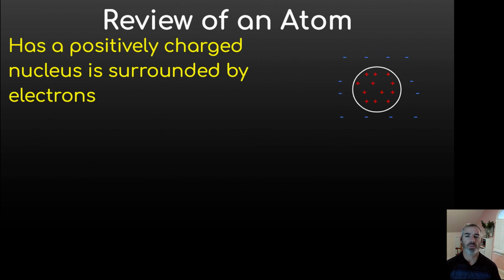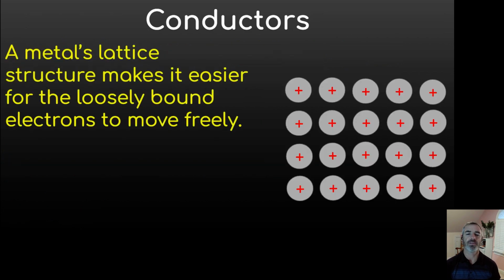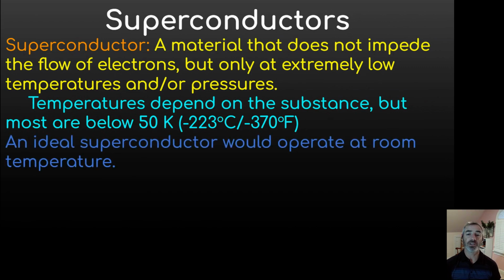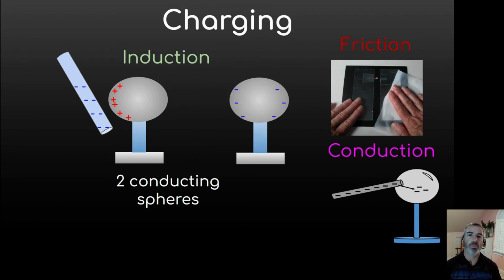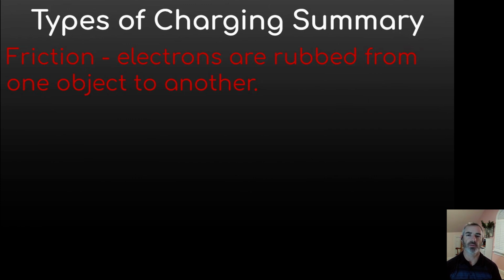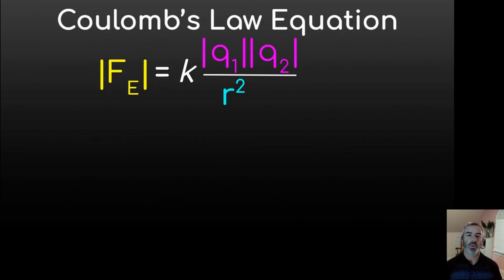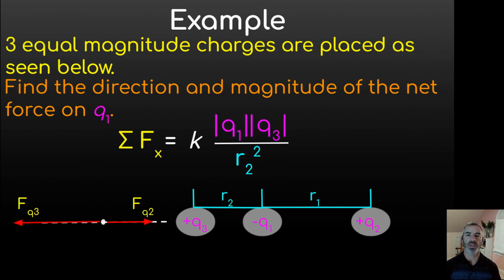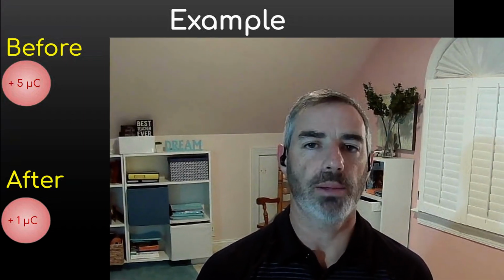Electrostatics and Force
In this video we build on the qualitative nature of electrostatic force and derive the equation to quantitatively calculate the electrostatic force between 2 charged objects